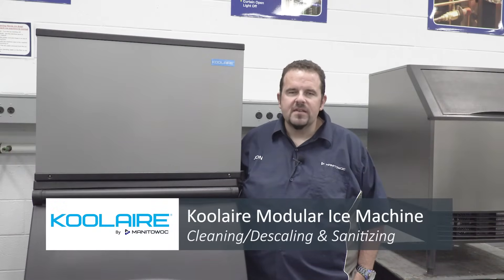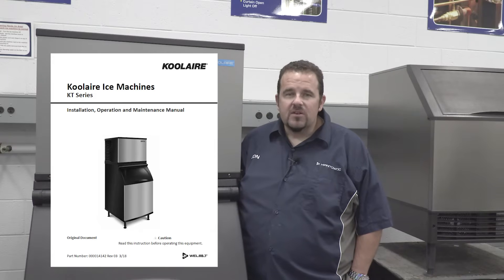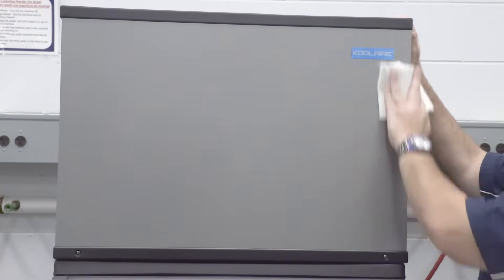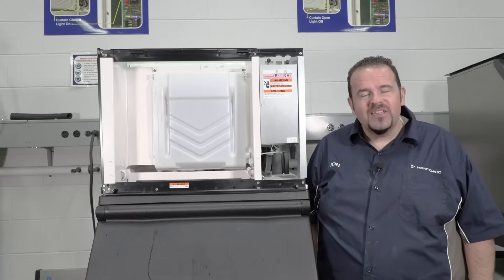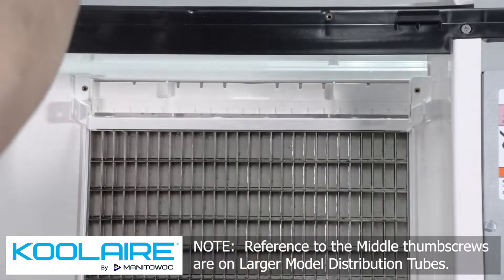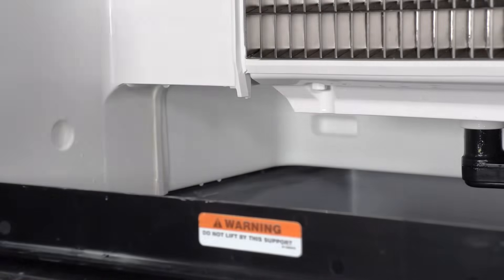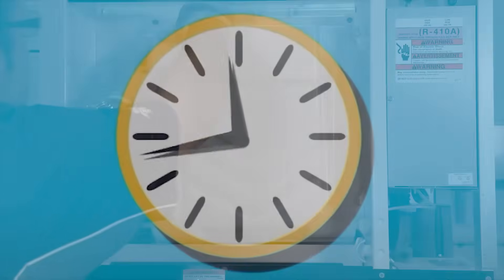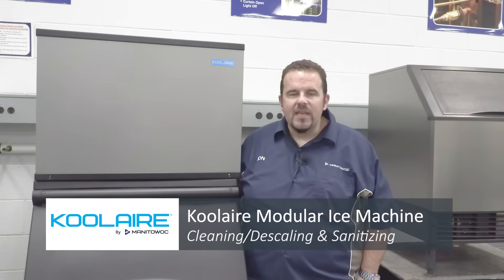Koolaire by Manitowoc Ice Modular Cleaning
Hello and welcome to Manitowoc Ice service training center here in Manitowoc, Wisconsin.  We are going to show you the procedures for de-scaling and sanitizing a Koolaire Modular ice machine. This de-scaling and sanitizing procedure will be the same for current Koolaire Modular models.